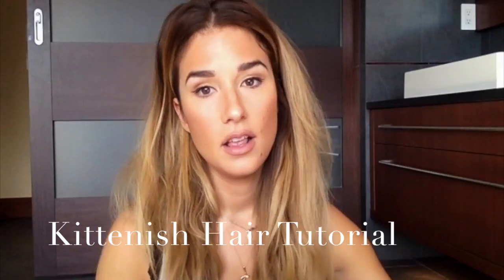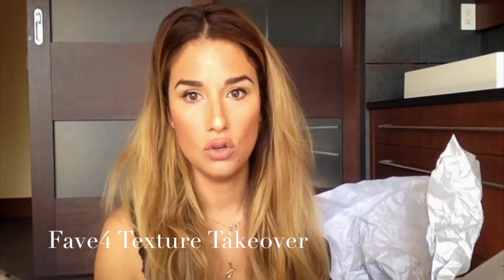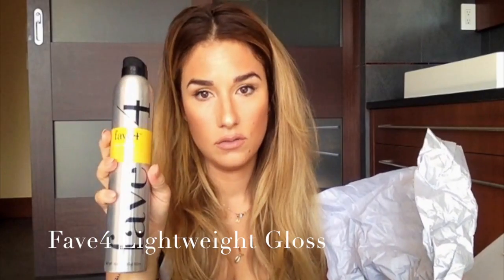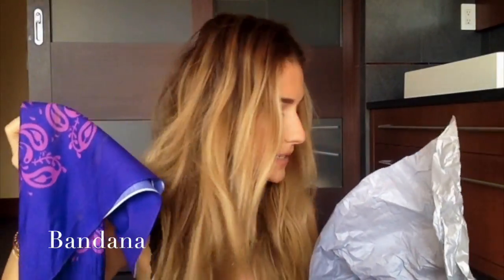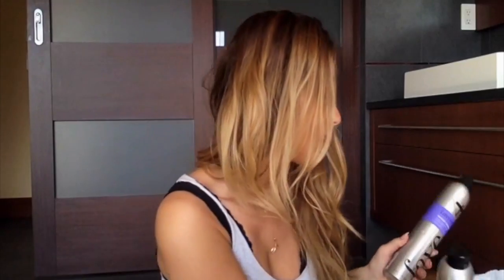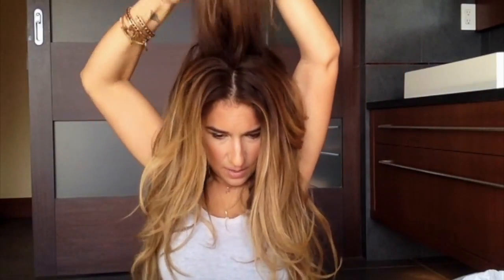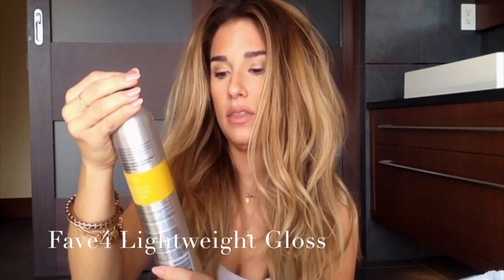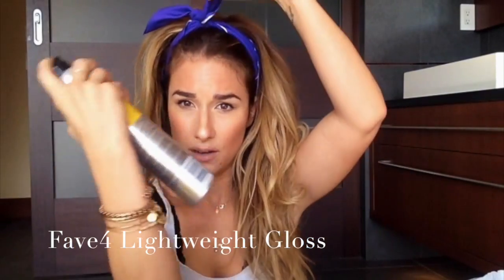Jessie James Decker - Kittenish Hair Tutorial